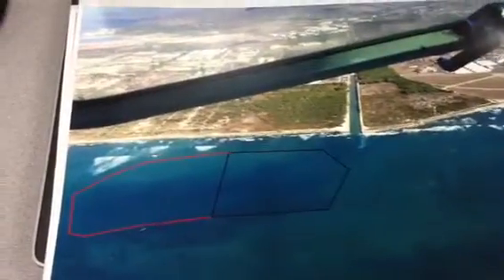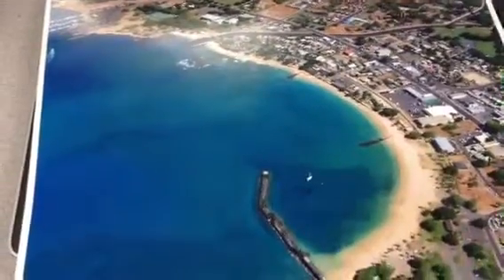Sand Preservation Bill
Waianae fisherman Carl Jellings testified in favor of SB 2305 in Feb. 2012